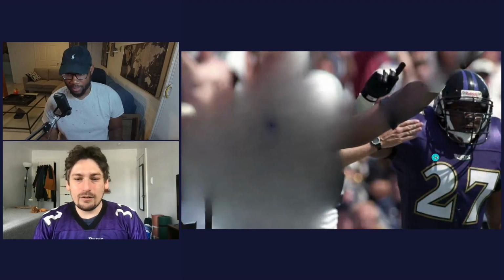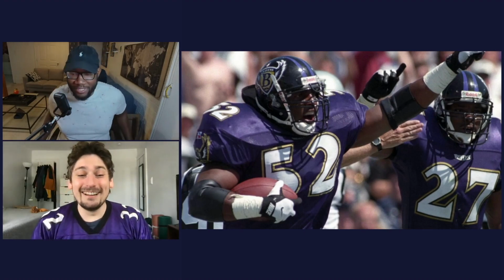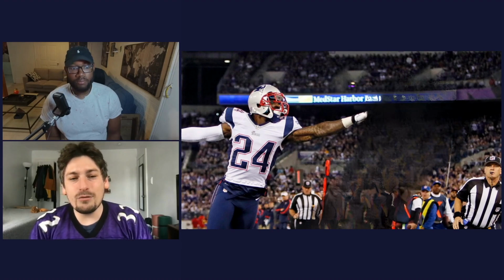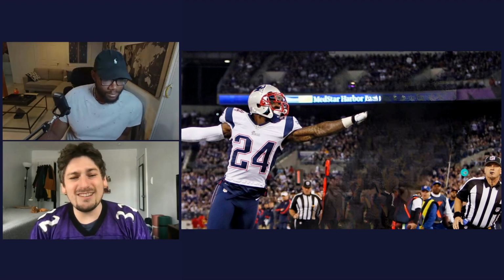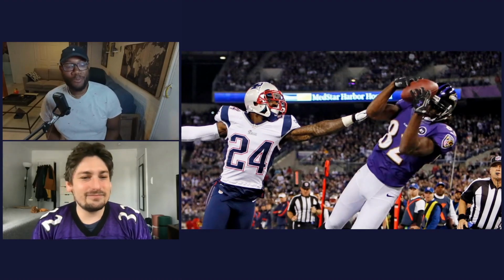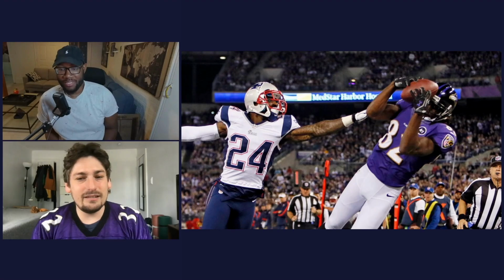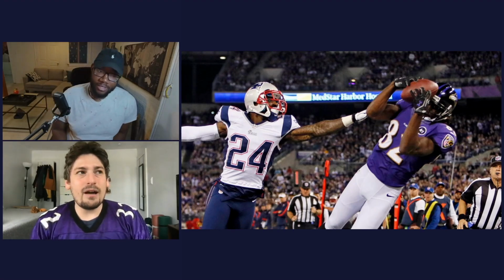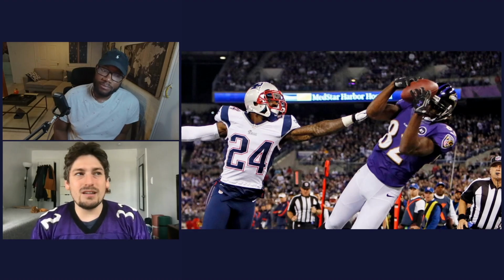Guess The Baltimore Raven From the Famous Moment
TRIVIA TIME! We are back with another Baltimore Ravens Trivia Video. Take your shot at this quiz and see just how much you know the Baltimore Ravens including Lamar Jackson and Ray Lewis.